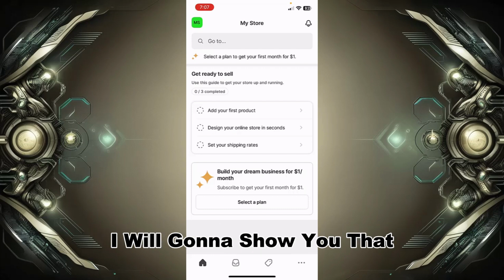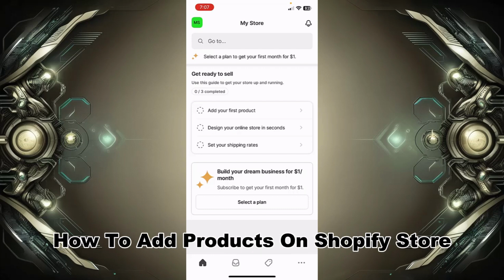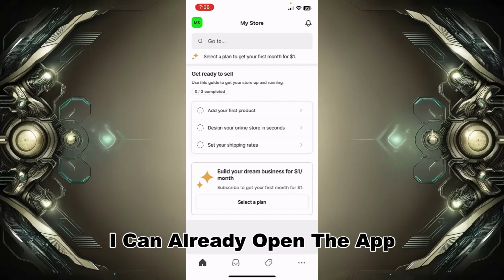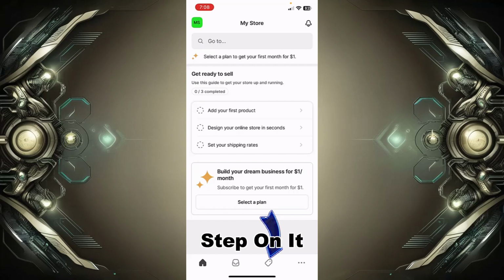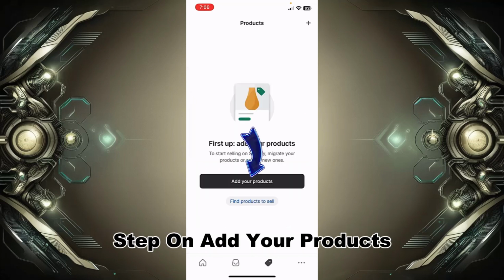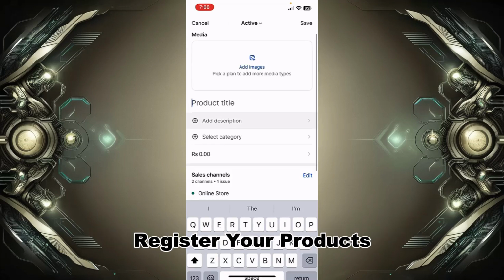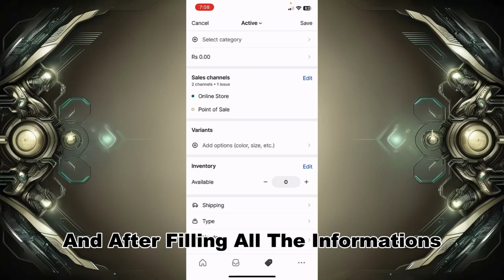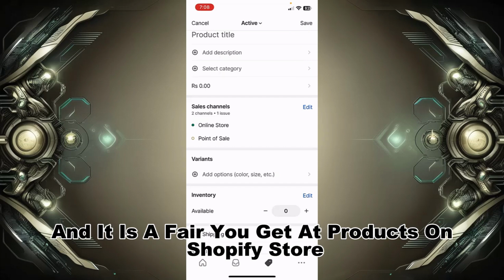How To Add Products On Shopify Store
In today's video we will learn How To Add Products On Shopify Store. Are you facing issues with your favorite apps or software? You’re in the right place! On this channel, I provide clear, step-by-step solutions to help you solve technical problems, troubleshoot errors, and optimize your apps and software. Whether it's installation issues, compatibility problems, or performance tweaks, I break down complex tech concepts into easy-to-follow guides.